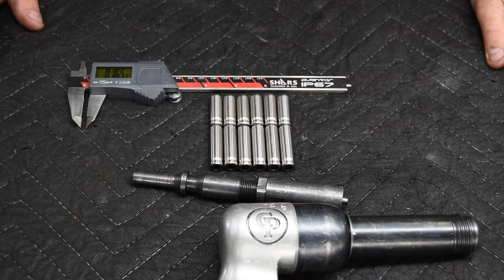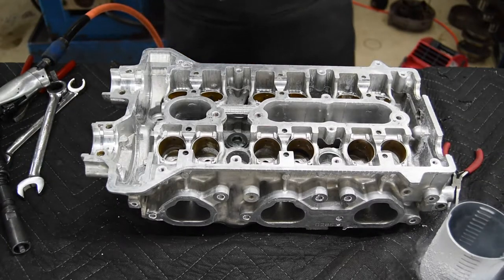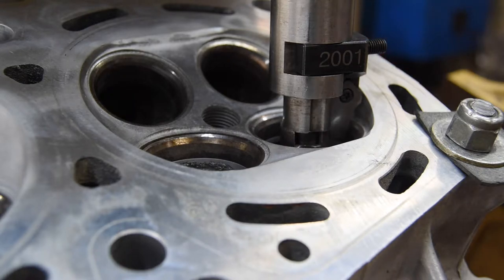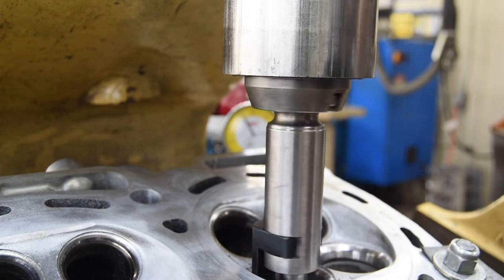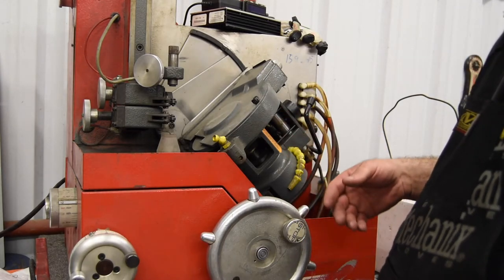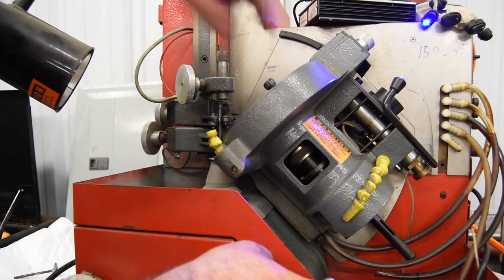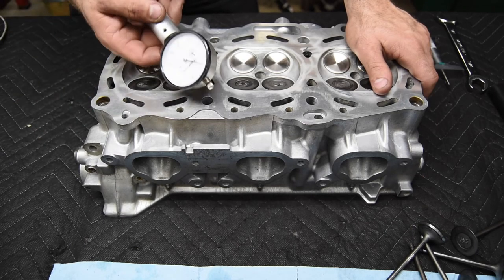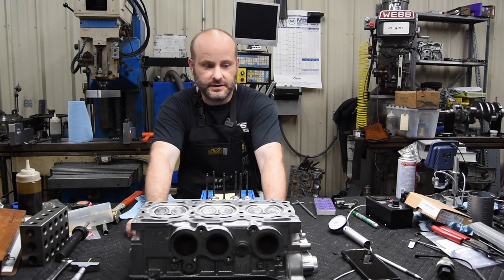Subaru EG/EZ3X Valve Guides and Seats. Part 2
This video shows the machining of the valve faces, valve seats and setting valve tip height to match the factory specifications.